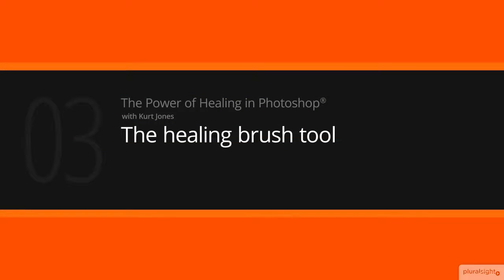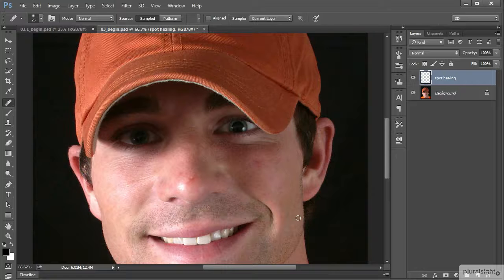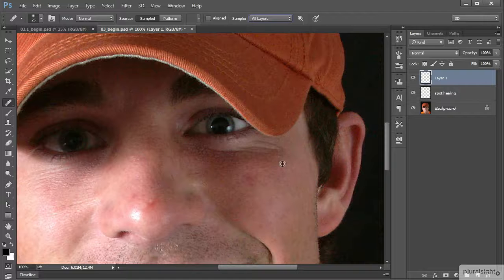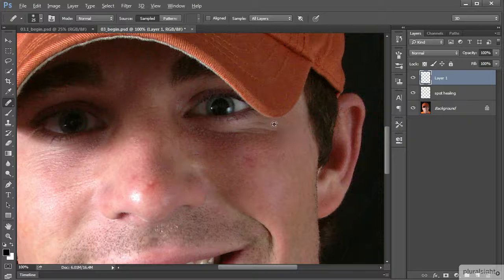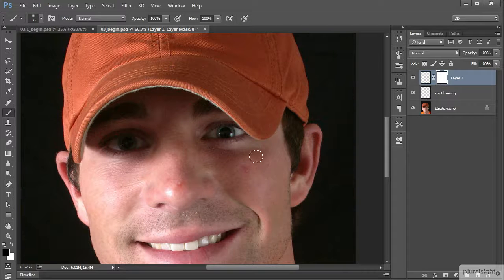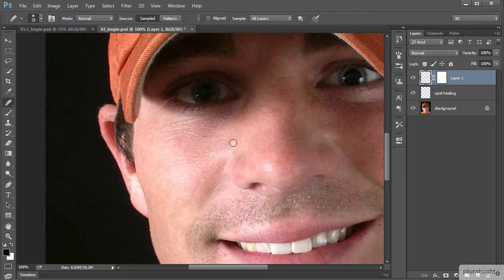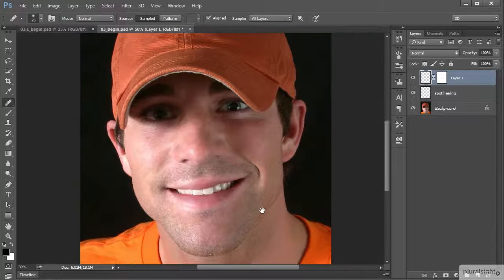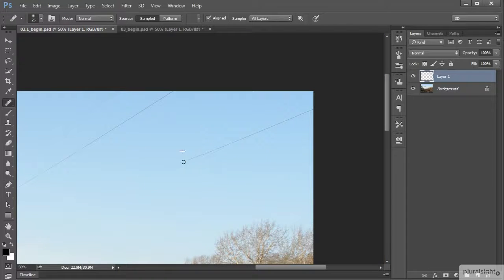The Healing Brush Tool - Healing in Photoshop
- Healing in Photoshop